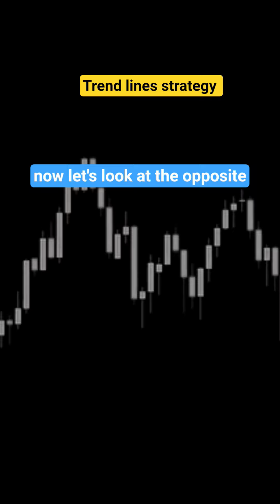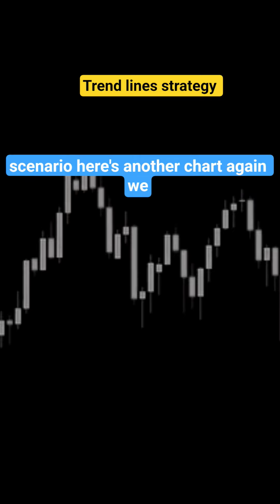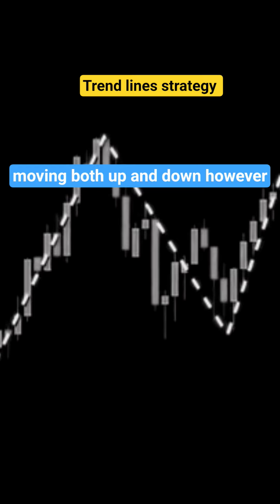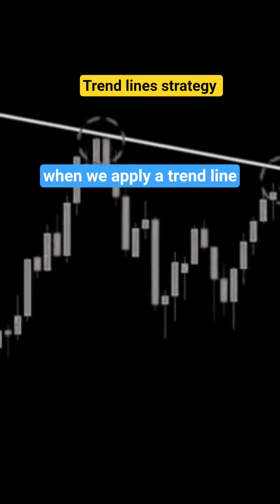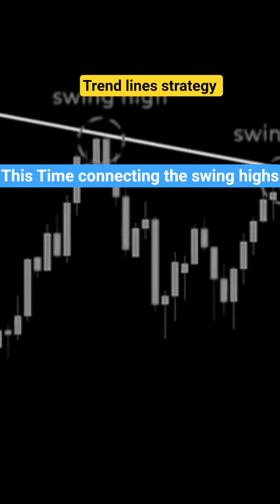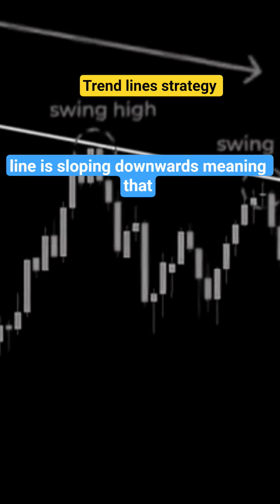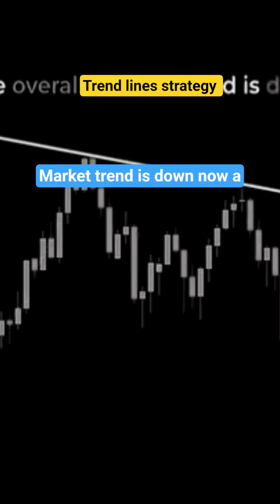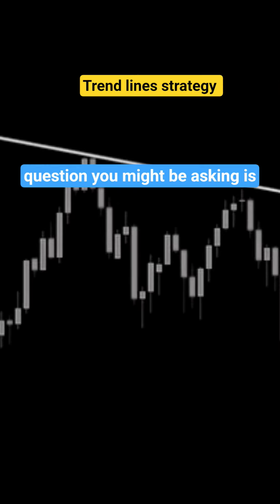Master Trend Lines in 30 seconds(super simple!)"trading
📈 This Trend Line Trick Will Change How You Read the Market!
Quick, simple, and super effective — watch how one clean trend line can reveal the direction, the entry, and the momentum in seconds.

🔥 Don’t miss this — your next winning setup might start right here!